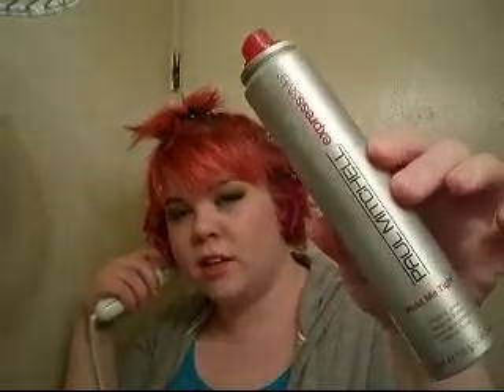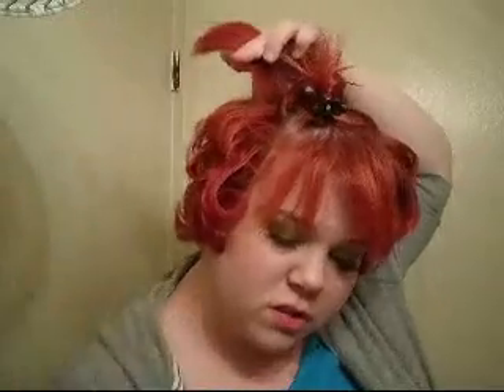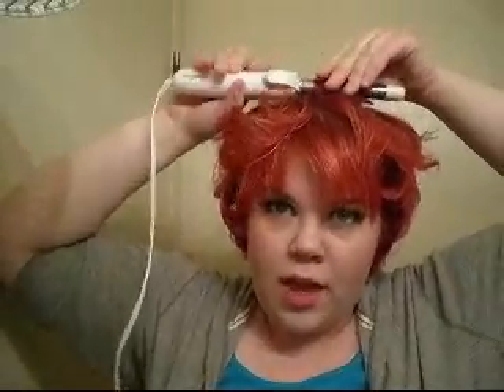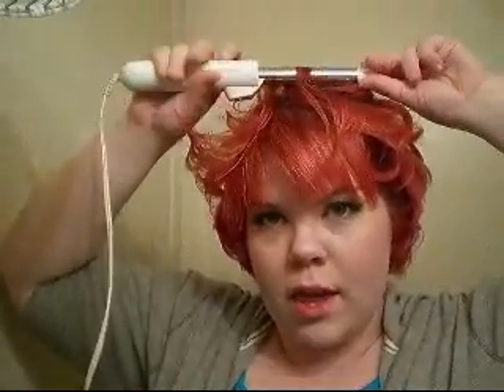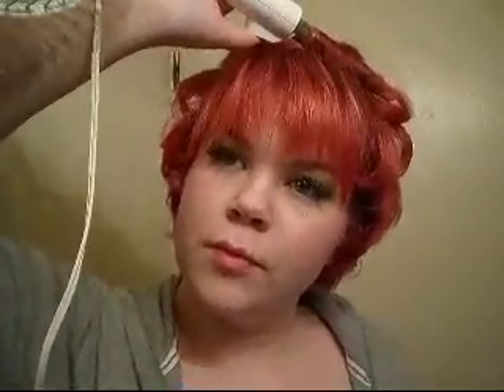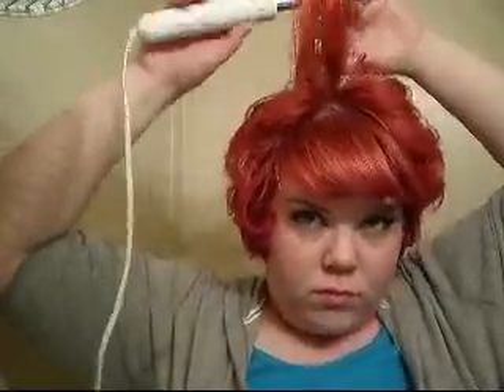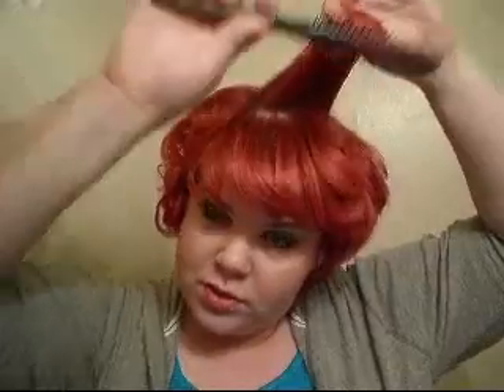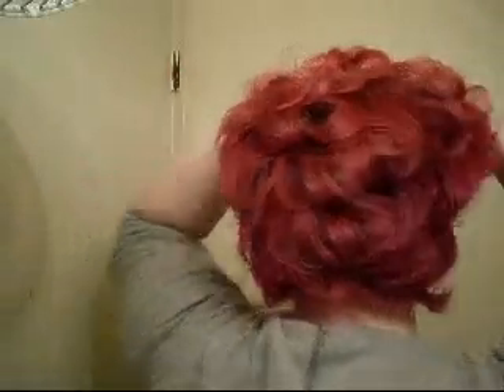Hair-curling TOOT pt 2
Pt2 of my three part hair toot. And if you're interested, i sing.